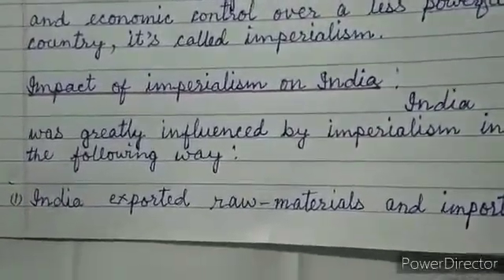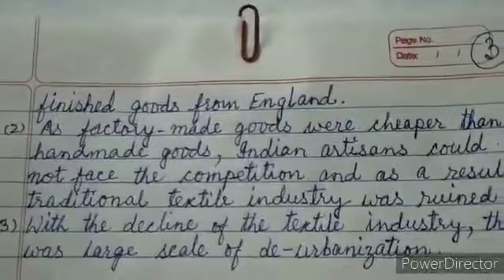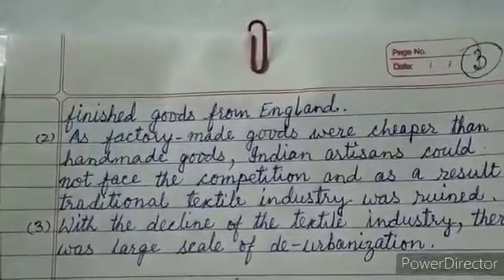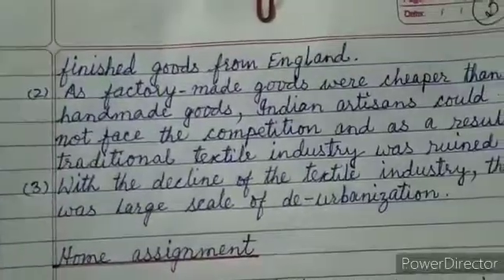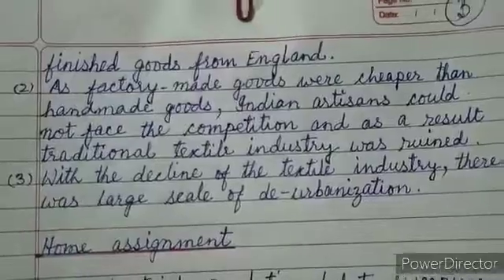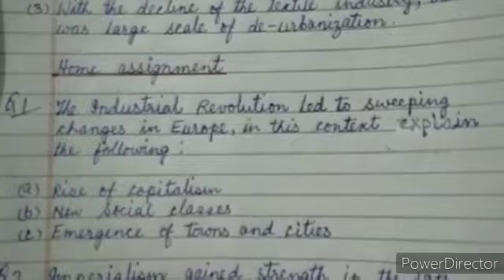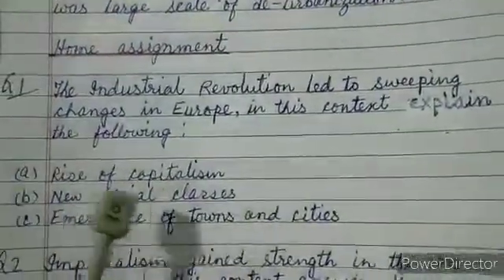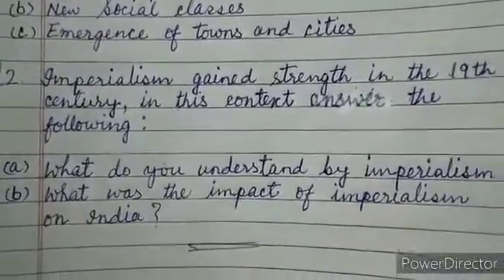Class 8 Sub History Civics Ch 1 Part 3 by Asha Mam